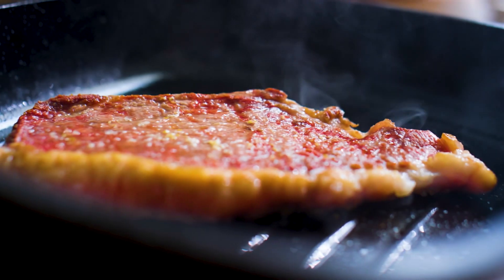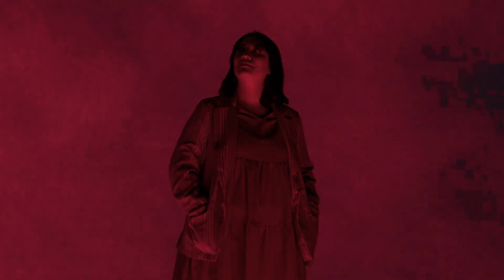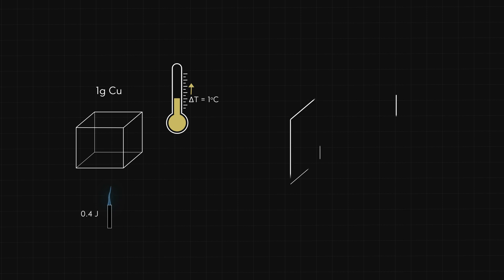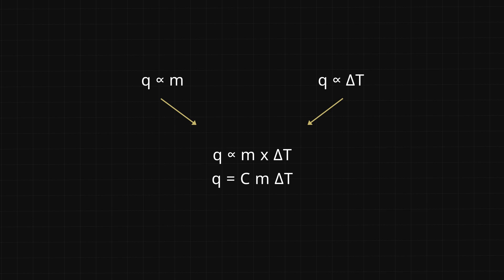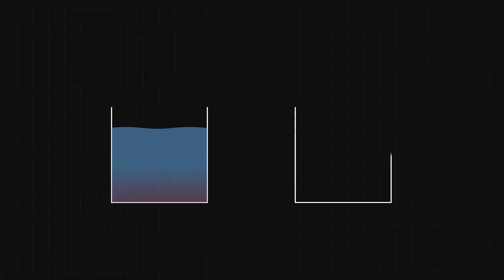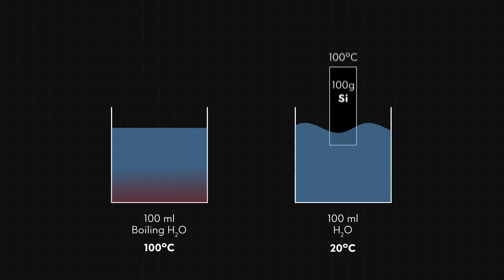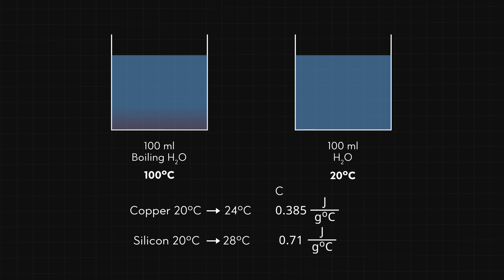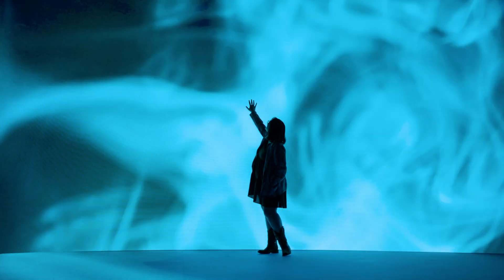Your Frying Pan's Heat-Holding Capacity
How heat capacity affects energy transfer and temperature.

REAL CHEM
Presenter: Paulette Vincent-Ruz, Ph.D., Assistant Professor, New Mexico State University